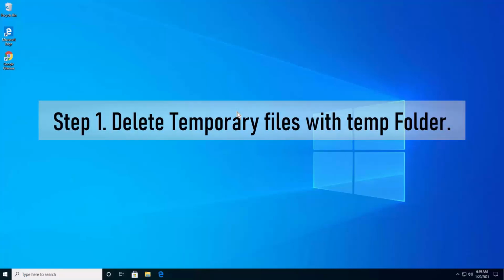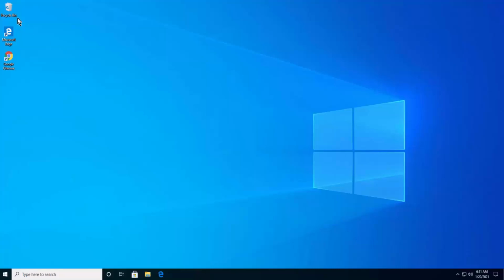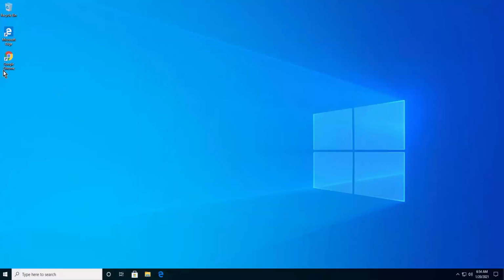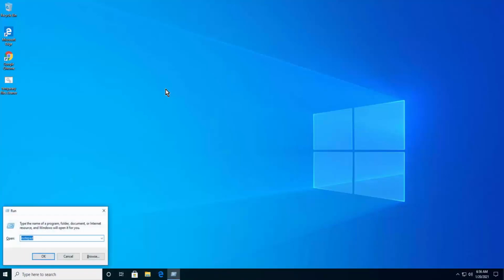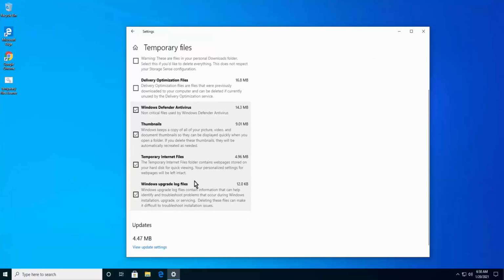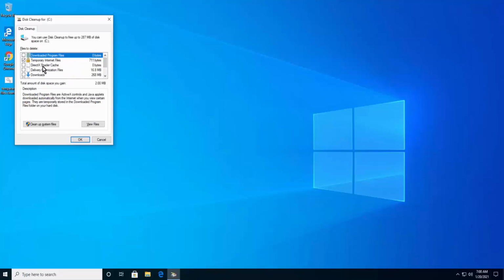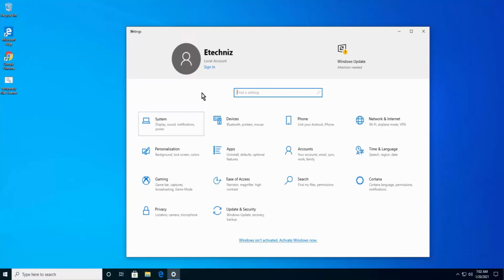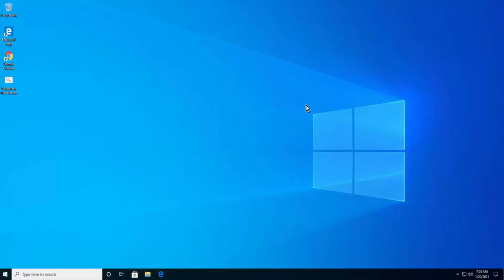How to Cleanup Your Computer and Delete Temporary Files to Free Disk Space | eTechniz.com 👍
In this video we have explained how to Cleanup Your Computer and Delete Temporary Files to  Free Disk Space and what are the methods you have to use to delete disk space in windows 10.

If you have low disk space and c drive space decreasing automatically then you have to follow the methods to delete c drive space full and if your c drive showing red bar then you have to use our methods to delete if c drive is full.

We have explained how to clean c drive and the temporary files to delete in windows 10. When we talk about how to clean up your computer to make it faster then there are few other methods you can use to delete all temp files and increase laptop speed.